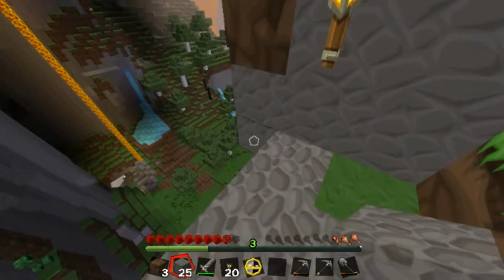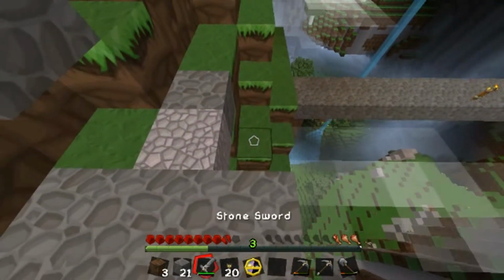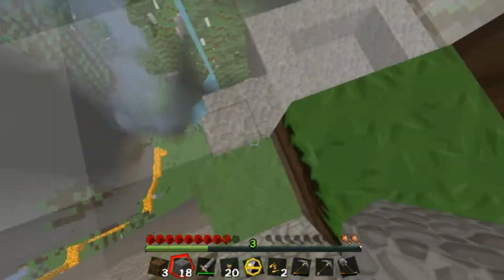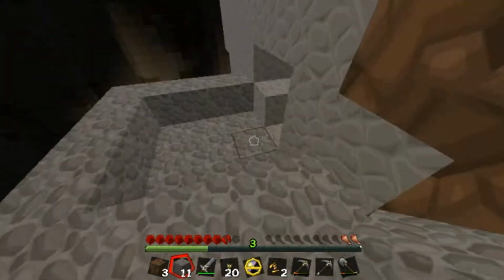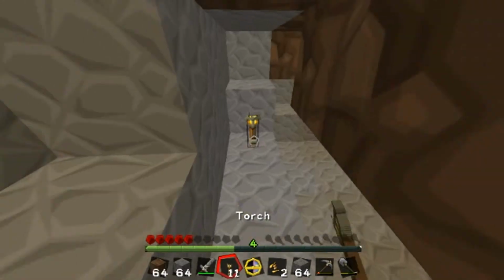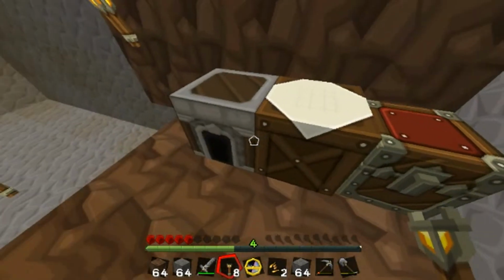The Enderborn Reloaded w/ Triple S ~ #3 ~ Starvecraft (MC 1.7.4)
► Big apologies for the blown out microphone audio, did not know Dino D-Day (which I've started doing videos on) resets my damn mic volume to full XP

► Apparently the Architect thought the last Minecraft version was a failure so he updated it part way through my series which caught me unawares. So now here we are in a brand new series, in a brand new version with a brand new world. Let's hope I keep this one for longer this time.

▼ STANDARD ANNOTATION LINKS ▼

▼ CREDITS ▼

▼ DATES ▼

► Recorded On:
• 28th December 2013

► Published On:
• 13th January 2014